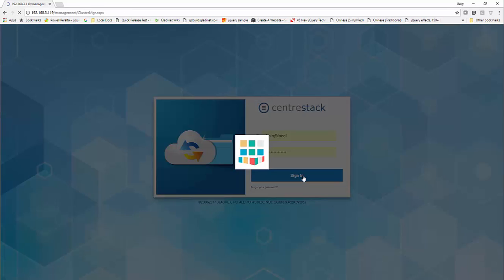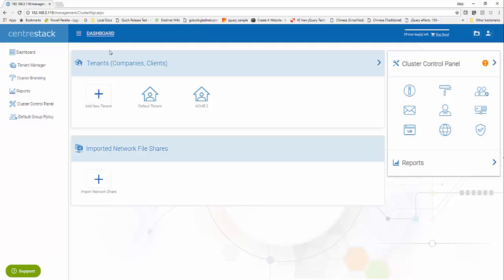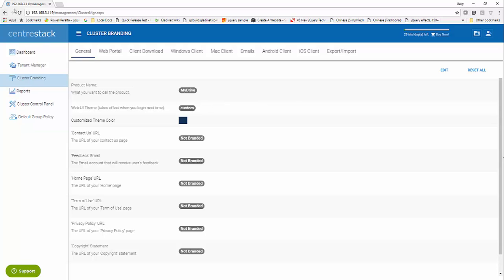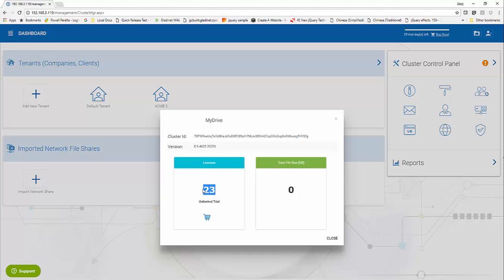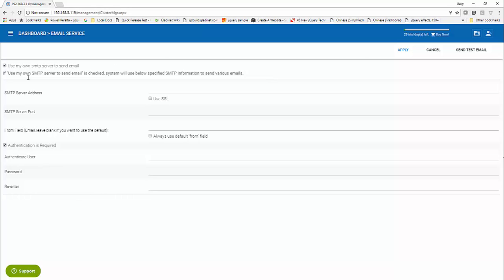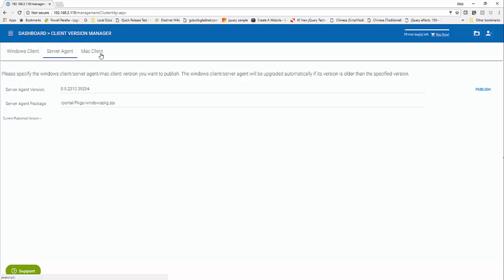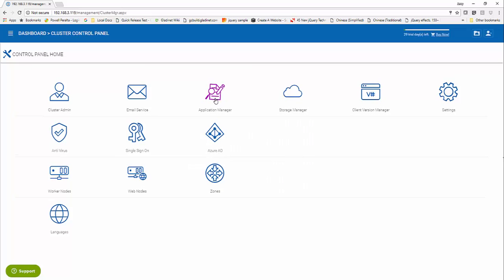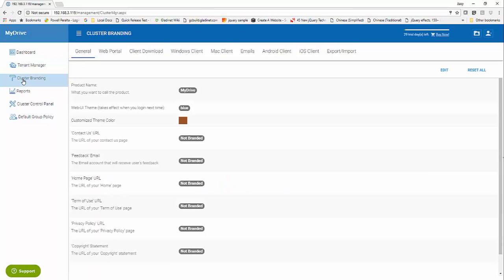CentreStack Cluster Manager Interface September 2017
CentreStack Cluster Manager is the CentreStack server manager. Since CentreStack servers can be put into a cluster to form a server farm, and thus called Cluster Manager too.

This video documents the CentreStack cluster manager interface that was released in September 2017.

for more details.